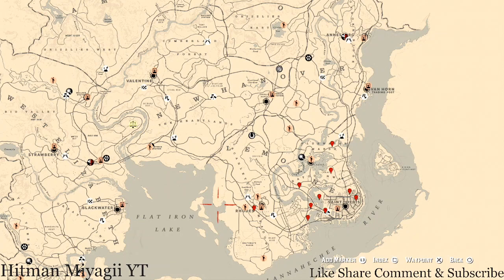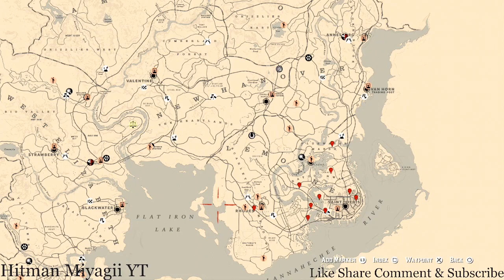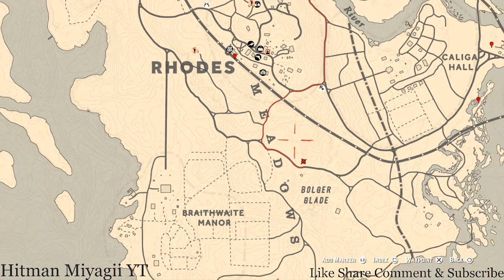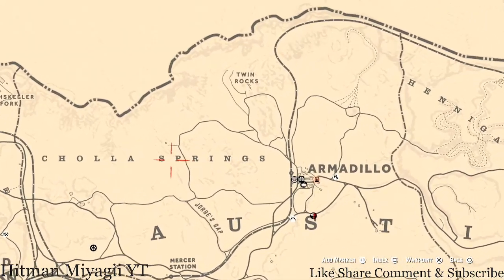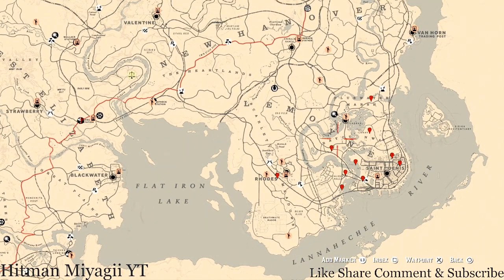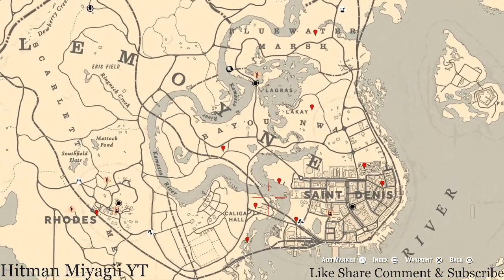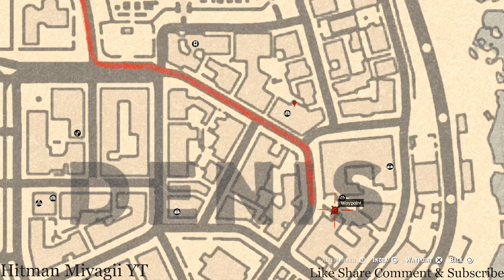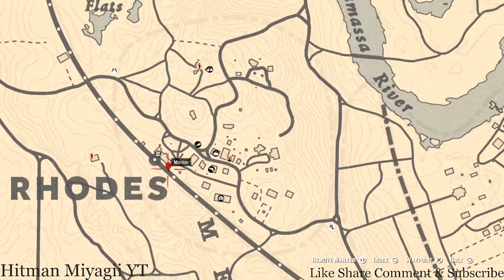Red Dead Online Daily Cycle Update For July.1st 8pm EST until July.2nd 8pm EST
The next cycles for July.1st 8pm EST until July.2nd 8pm EST are..